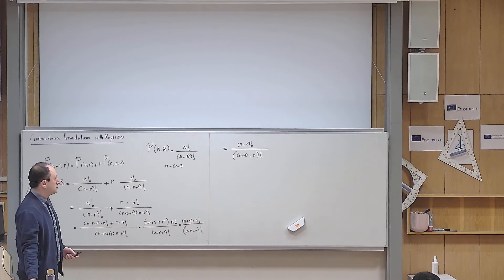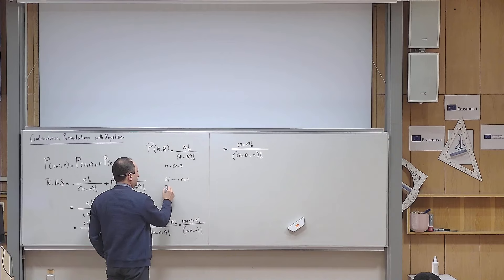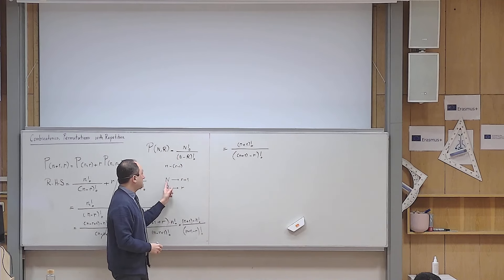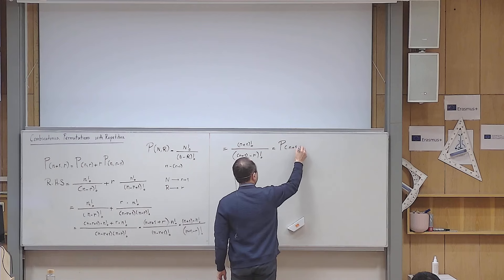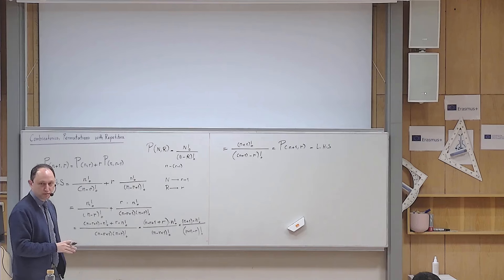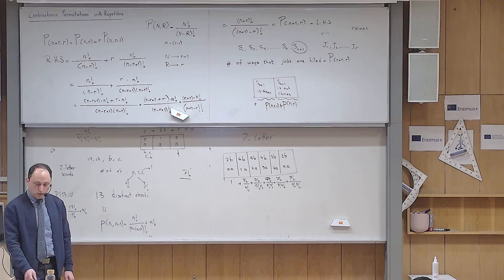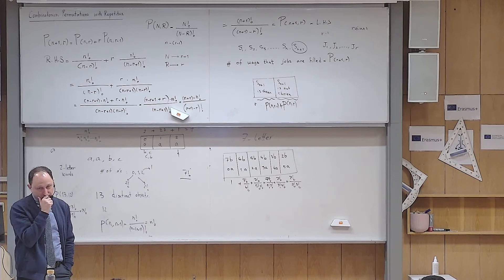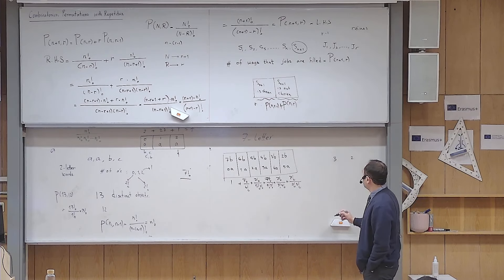Combinatorics, Permutations with Repetition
In this video, I derive the formula for the number of permutations in which not all involved objects are distinct.